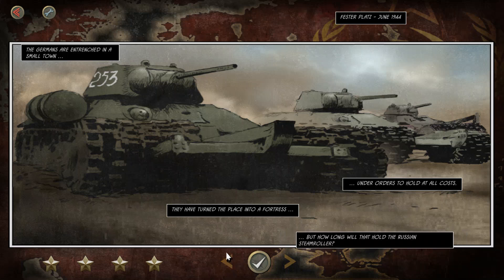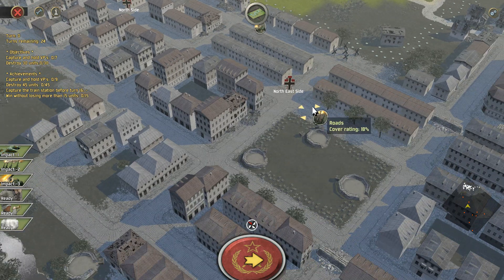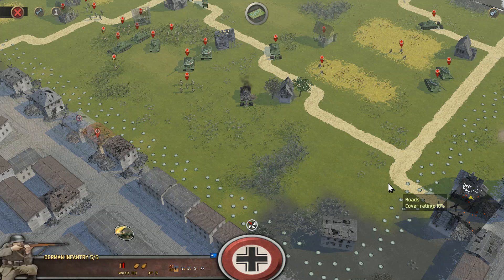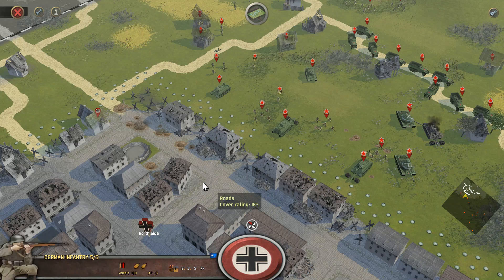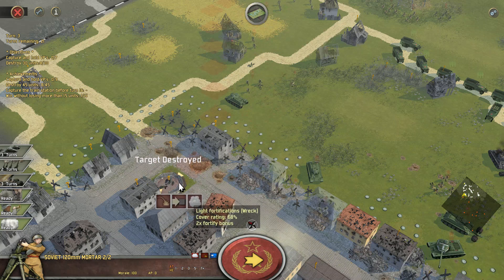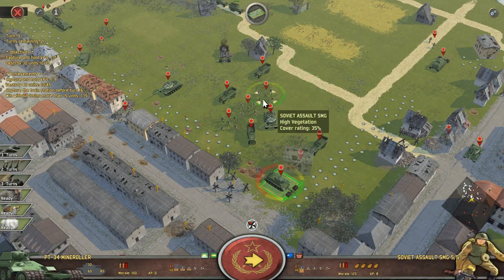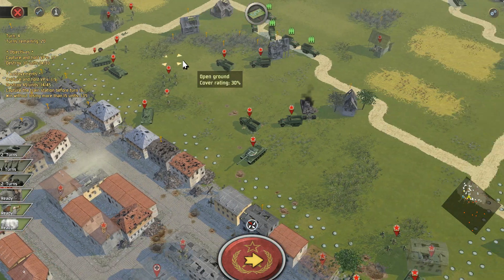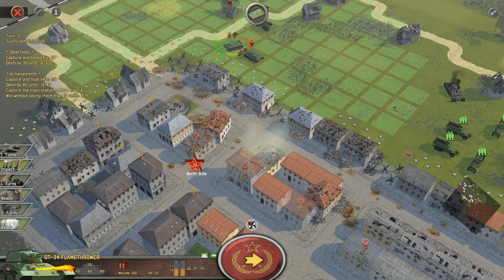Battle Academy 2 Let's Play - Operation Bagration Campaign Gameplay - Episode 11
Battle Academy 2 is the latest in Slitherine/ Matrix Game's line of introductory turn based wargaming that is the Battle Academy series.

 Sequel to its genre-busting predecessor, Battle Academy 2 moves the action east – to the bloodied plains of Mother Russia. When a gritty new look, great new features, and random mission generation meet battle-proven gameplay you can be sure of a strategy classic!

Experience the brutal campaign from both sides as you play across 4 campaigns – as partisan, Tiger, T-34 and dozens of other accurately modeled units. See how the harsh weather of the steppes changed the course of the war.

And after following the fortunes of the two sides you can then experience limitless battles with the brand new random skirmish feature. Customise your mission with the myriad settings before entering a unique and surprising battle every time.

Add in the best-in-class Slitherine PBEM++ multiplayer system, redesigned editor, custom scripting, and Cooperative multiplayer to create a new strategy masterpiece.